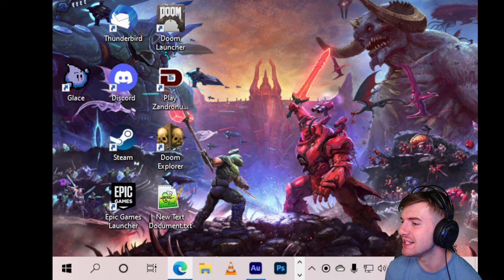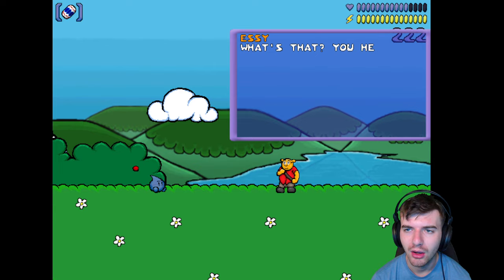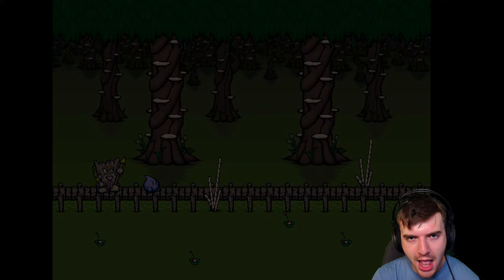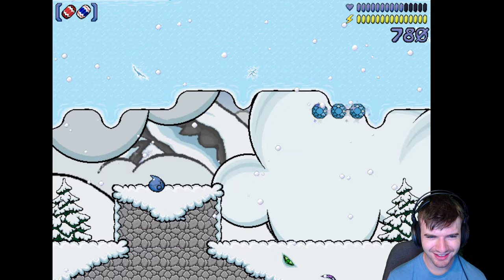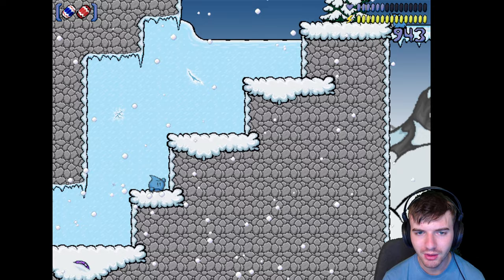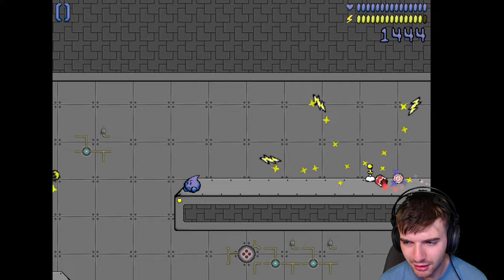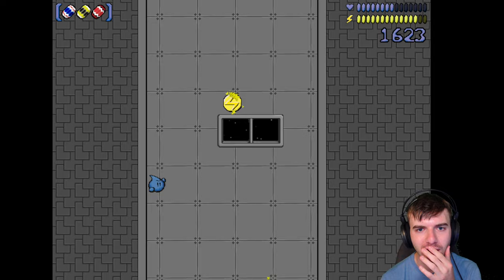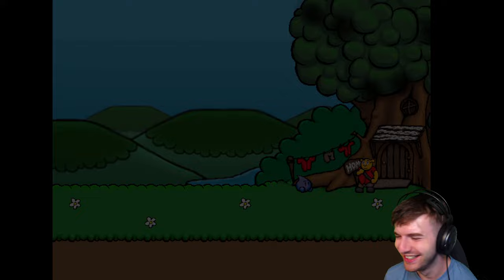Glace: Full Game Walkthrough Livestream with Kes Gaming!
Hey everyone! Today, I'm streaming  a full walkthrough of  the game "Glace", an old-school, indie platformer that I played all the time growing up as a kid. It's creator Tommy Visic is still around to this day, and is in fact working on a remake to Glace, titled "The Spirit of Glace" You can find out more about it on the game's Steam store page:

This version of Glace, the original, was released as freeware in 2004, and can be found on website such as the Internet Archive, but unfortunately, unless you are using Windows XP, the game will not work. However, a modified version of the original, which remains compatible with all modern versions of Windows (including 10 & 11) can be found in the official Spirit of Glace Discord:

I am working to bring entertaining YouTube content, and am trying to get the point where I can push out content on a full time basis. Your support keeps me going, and is very much appreciated.

We've created a channel membership program named Tea Squad +! The program offers great perks for becoming a member including getting to join in multiplayer gameplay during streams, access to members-only poll about upcoming productions, and much more.

Join Today!

Here is a link to my list of all the games that will be featured in upcoming completionist-themed walkthrough series on the channel, as a part of our Rise to the Top style content!

(fair warning, the list is 64 pages long at the time of this writing)